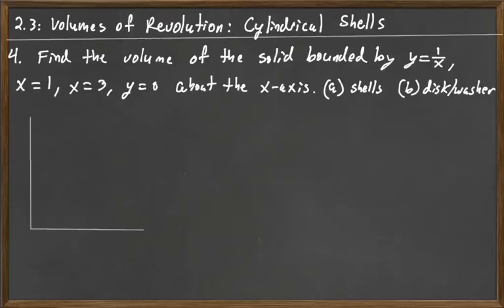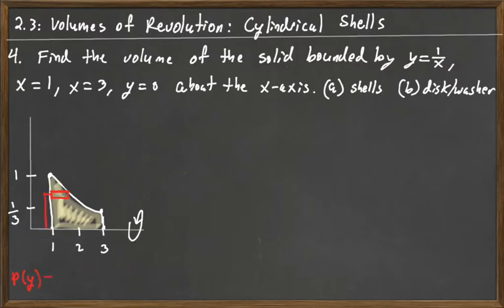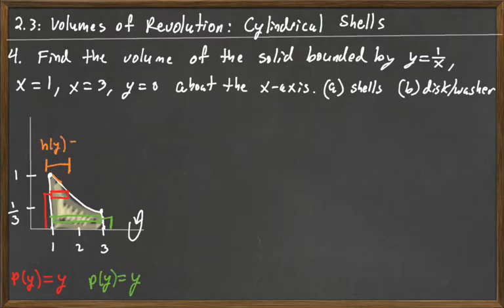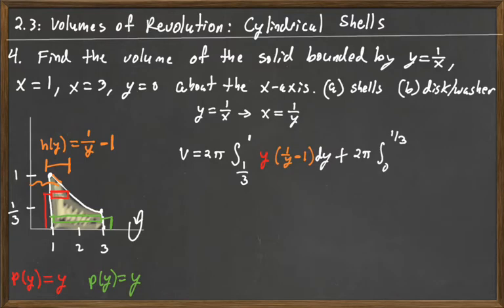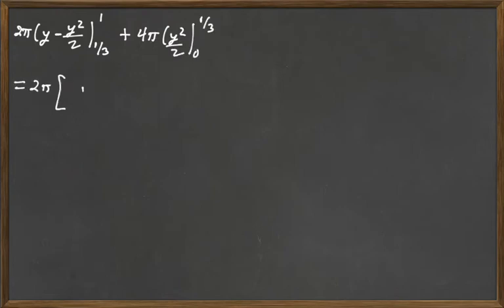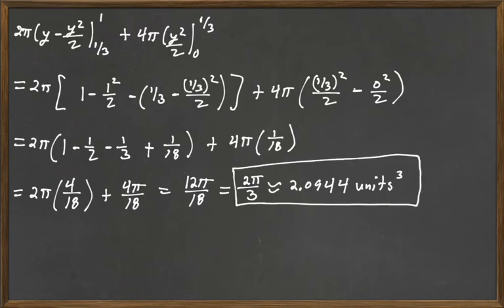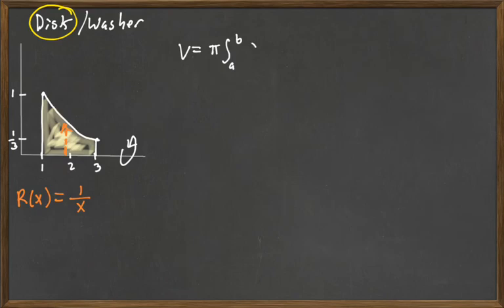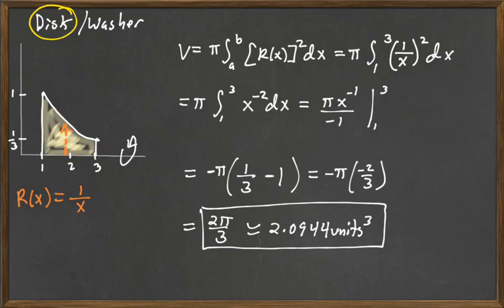Math 2414 2.3 Part 3